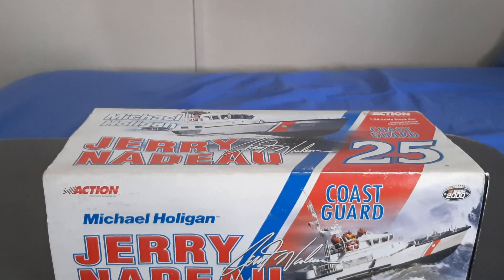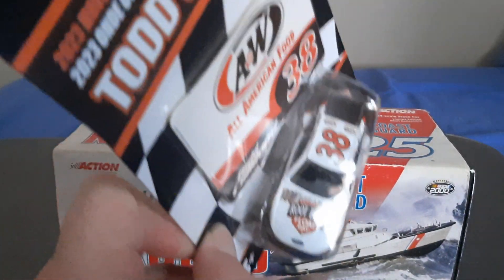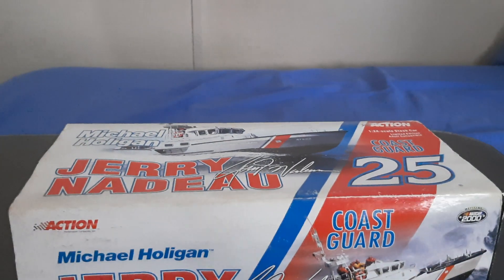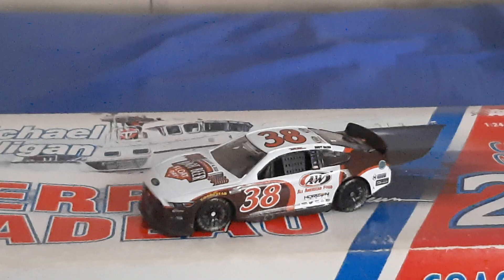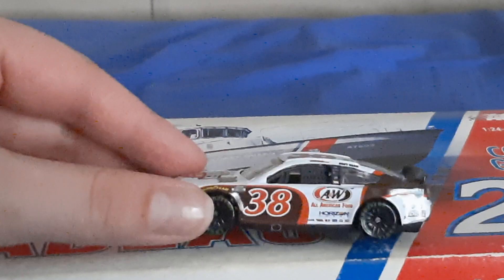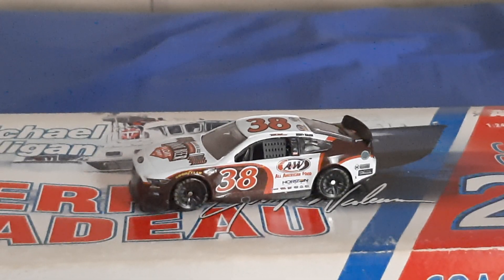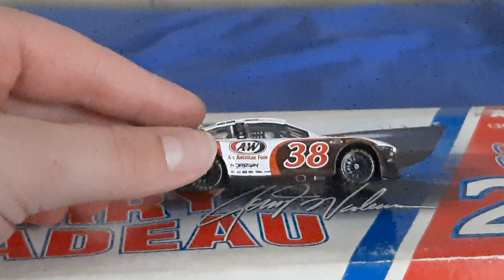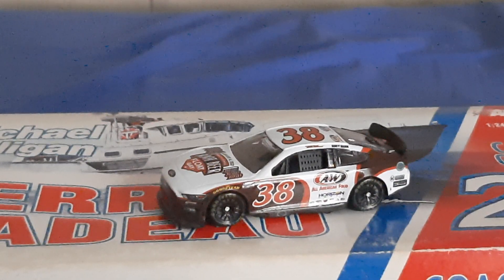2022 Todd Gilliland A&W 1:64 (NASCAR Authentics Diecast Review)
Here's a Todd Gilliland review! Don't get many of those these days!